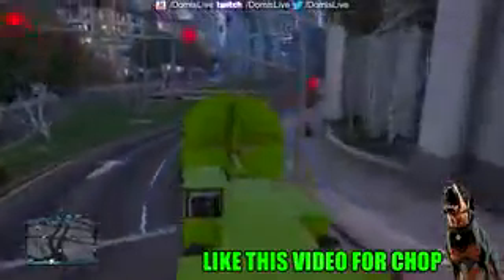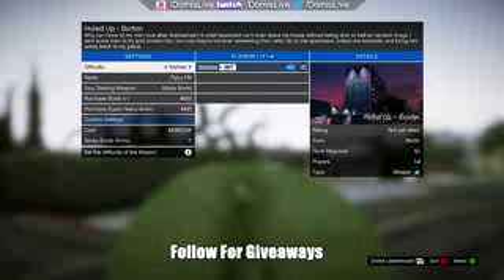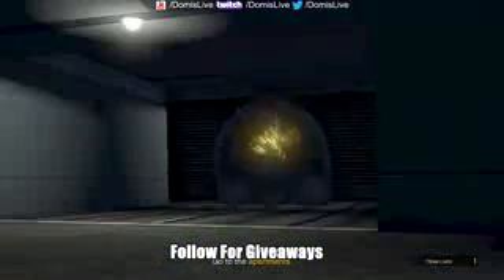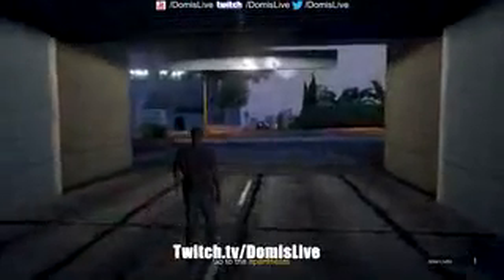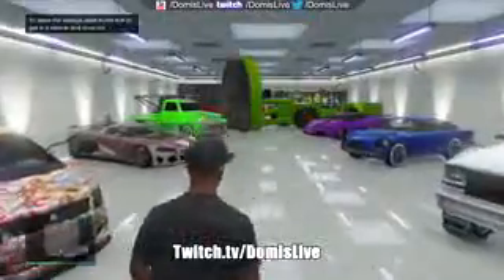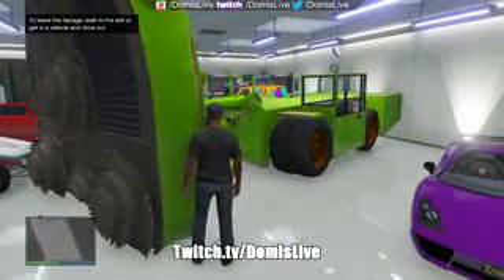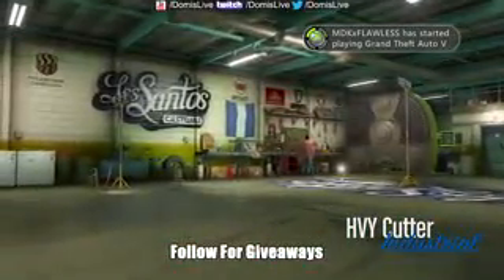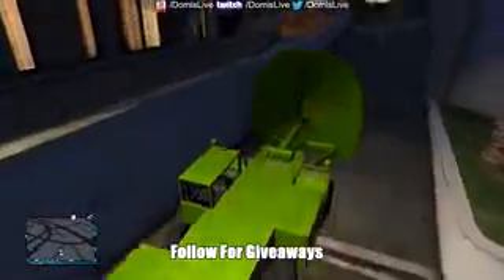GTA ONLINE RARE HACKED HVY Cutter Open Hacked Lobby GTA 5 HVY Cutter